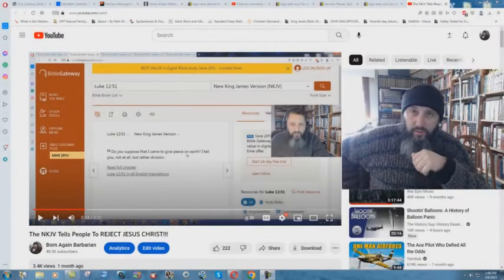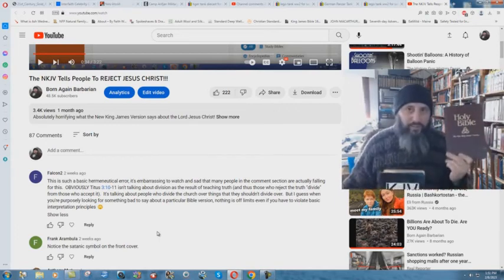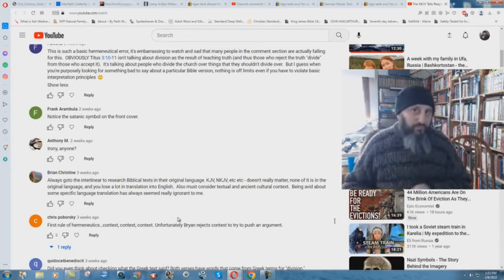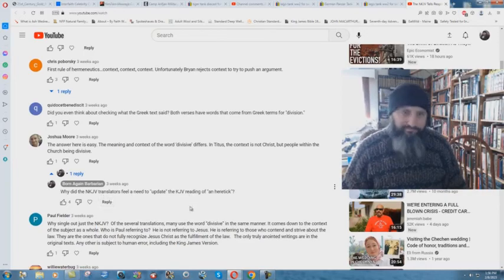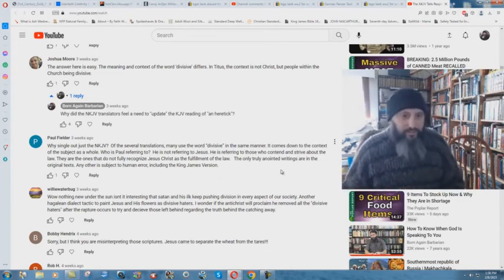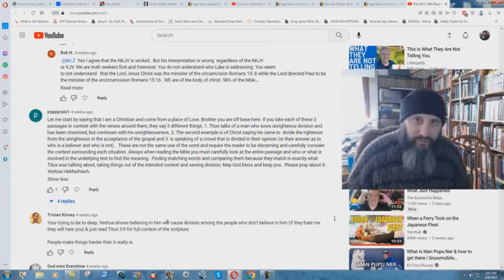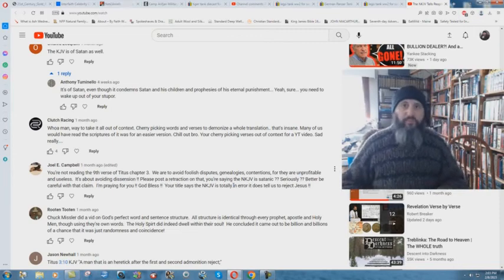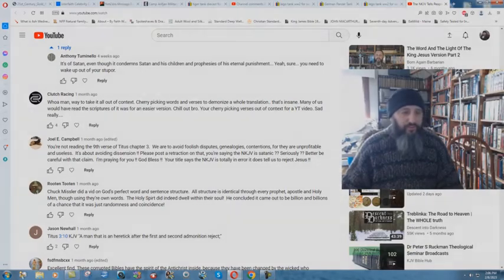Answering NKJV Hereticks